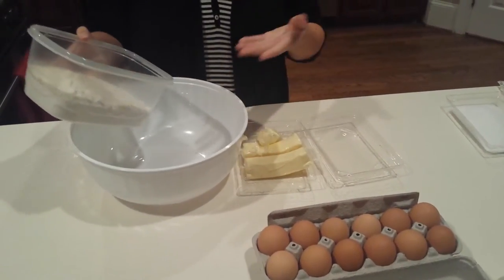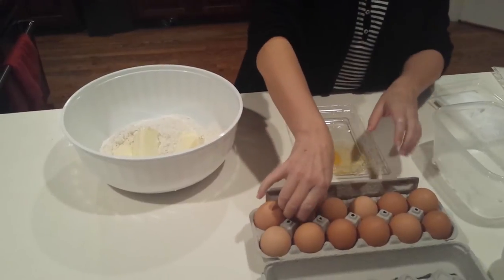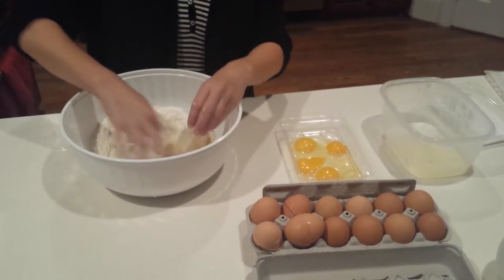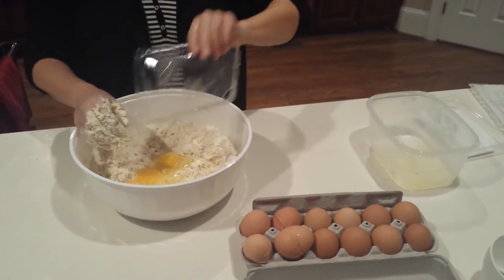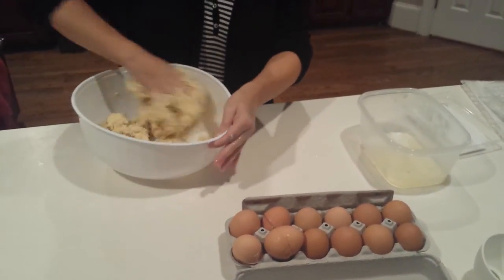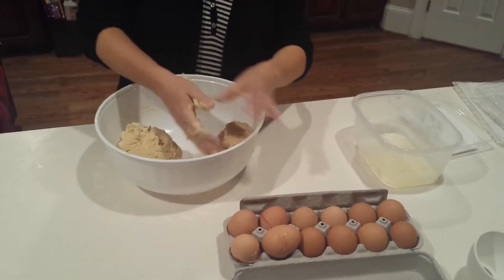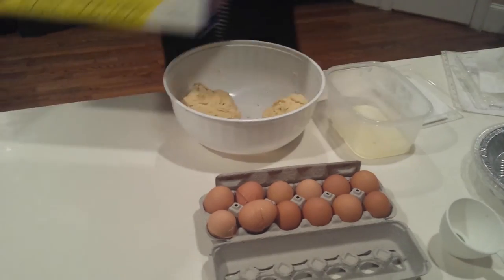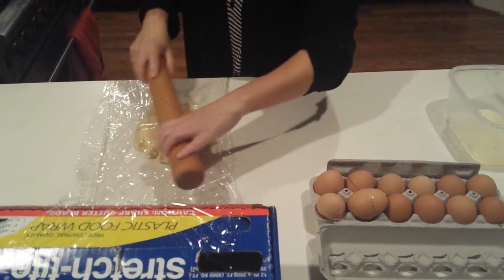No Mixer , Real Quick Pie Dough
My Name is Christine Strzepek and I am owner of Cookies By The Dozen in Charlotte NC. I am a trained Pastry Chef but I love old time desserts and breads.

He is my go to formula for pie dough. You will not need those store bought rounds any more. Let us get back to the kitchen !  This is an all butter recipe because shortening leaves a strange plastic mouth feel. Lard is a great alternative if you can get it.  There are eggs in this formula because it they add stability and richness to the dough. You can use the same technique with a formula without eggs.

This is the first video of many to come. I hope you enjoy. Please fee free to comment and if you have questions I will be happy to answer.

Rich Pie Dough

3c All purpose, unbleached flour ( I use King Arthur)
1t salt
2 1/2 sticks of unsalted butter (so you can control how salty)
2 whole eggs
2 egg yolks

Add Dry Ingredients, cut in butter, add eggs and mix until it makes a rough ball. Divide in two and roll.  The 2nd video gives easy rolling techniques.  Pre Bake pie shell that has been pricked with a fork  in a 375 degree oven until it no longer looks wet . Fill and bake as usual. This will prevent soggy crust.